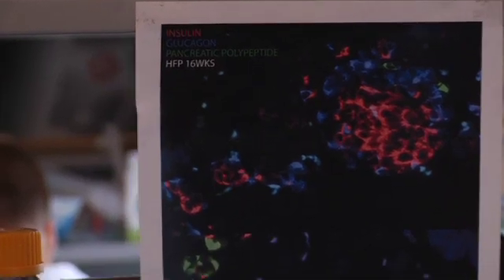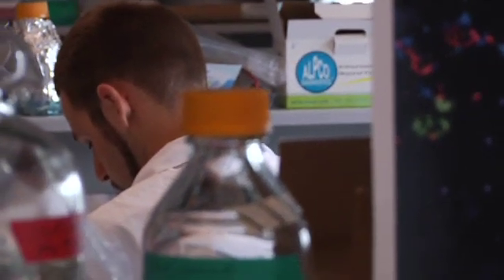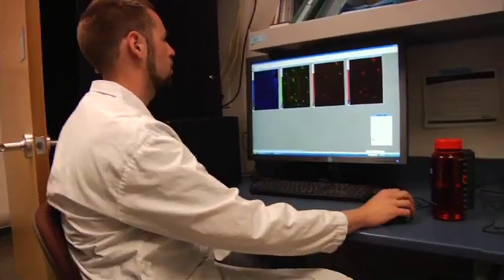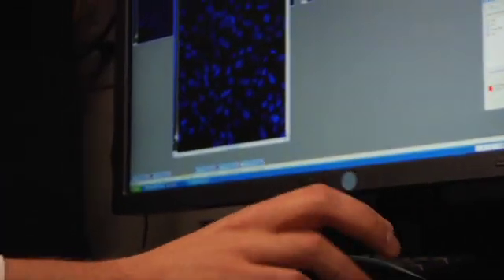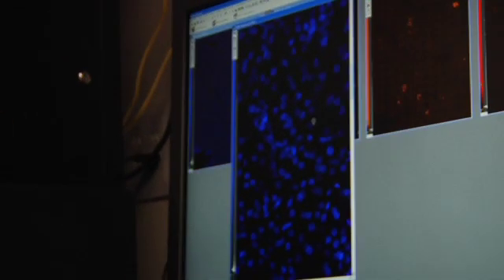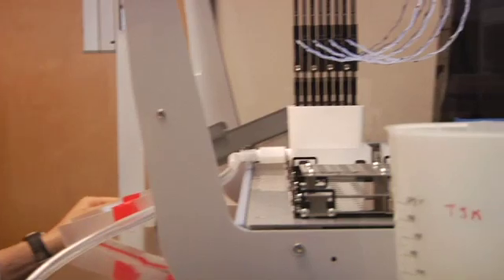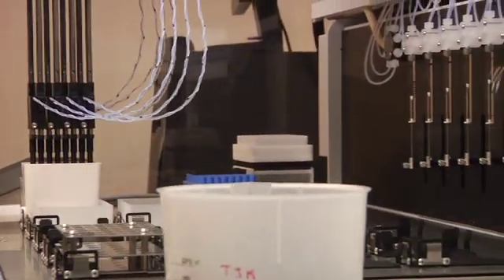Blair Gage - Cell and Developmental Biology PhD student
Blair Gage, a PhD student in the Cell and Developmental Biology program, describes his interdisciplinary research on diabetes, why he chose the program, and what keeps him motivated.